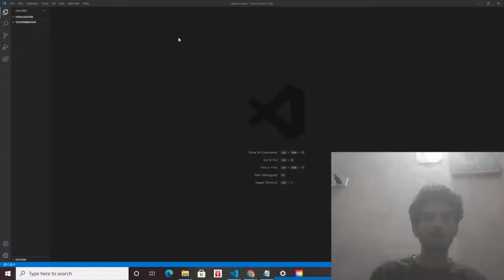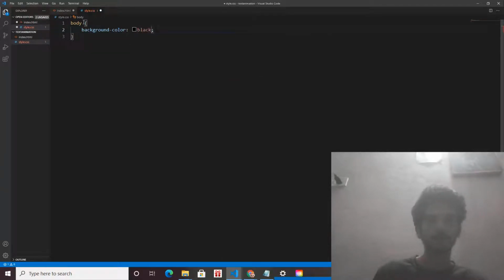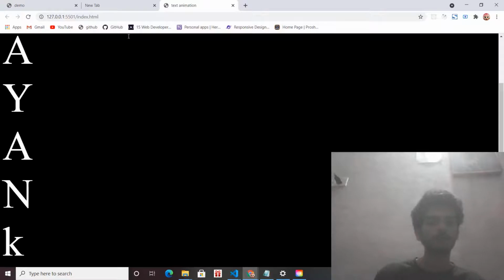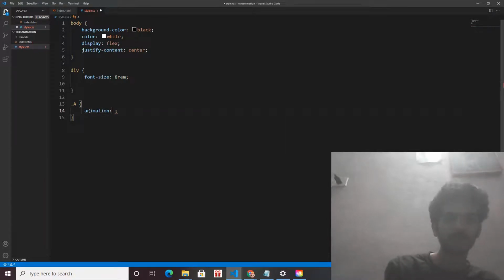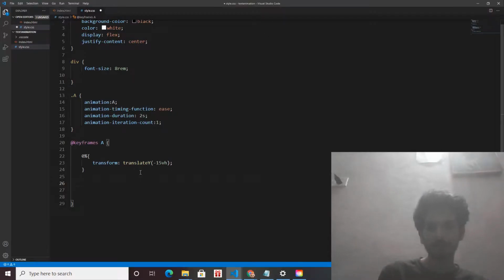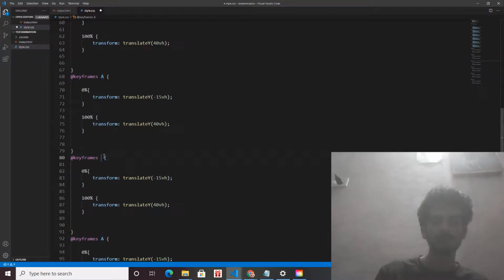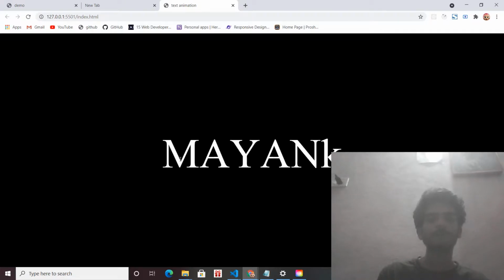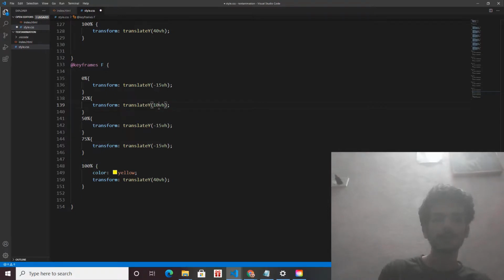Modern Text Animation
text animation effect with just HTML ,CSS.